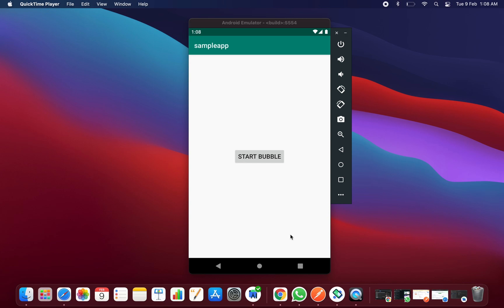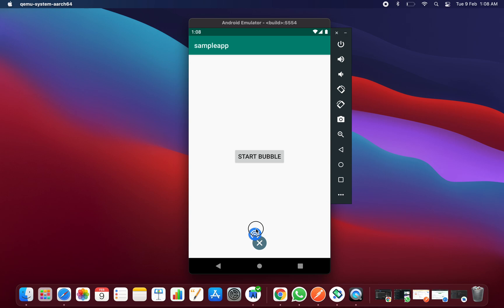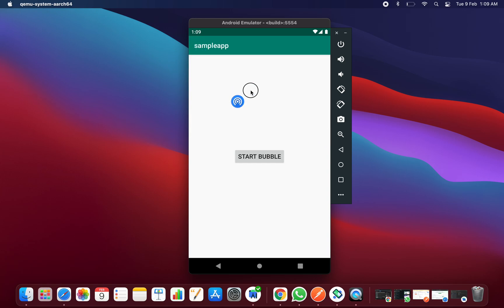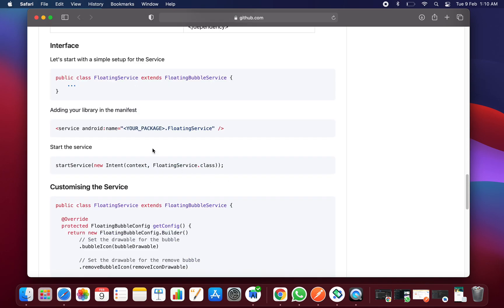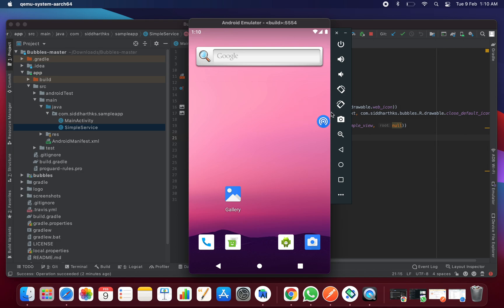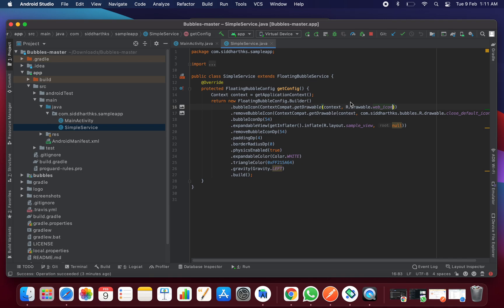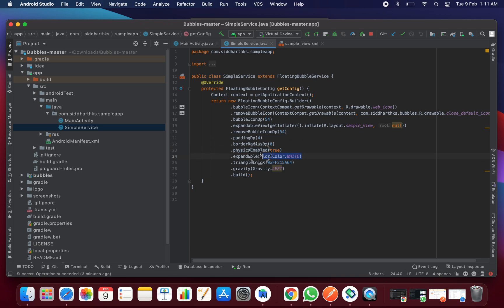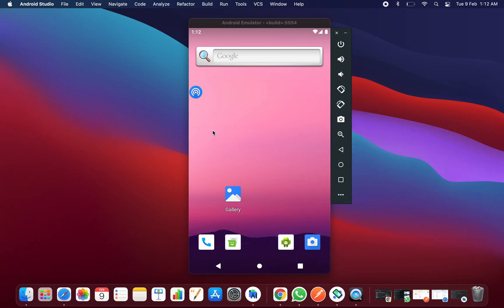Floating Bubble like Facebook Messenger in Android Studio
⚡️A library for adding messenger style floating bubbles to any android application 📲